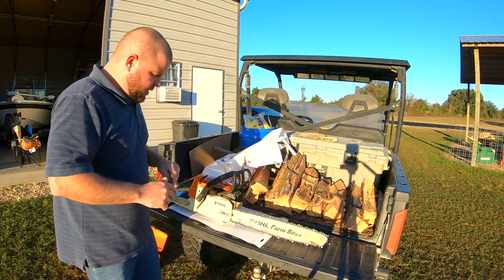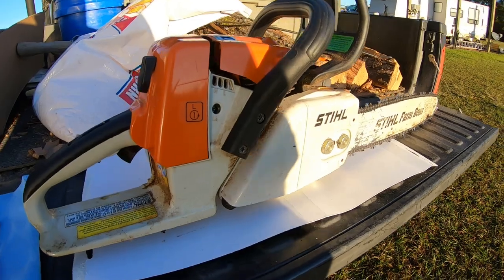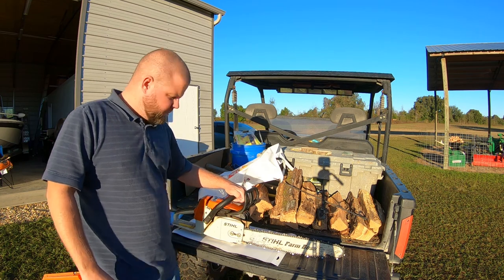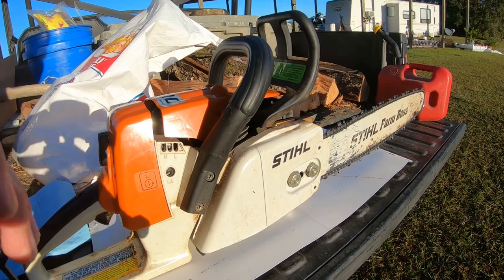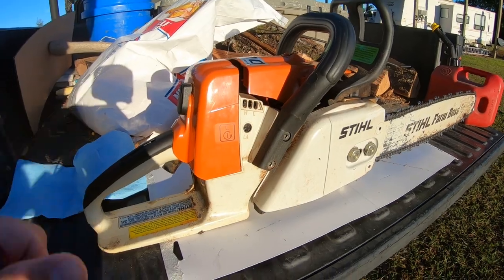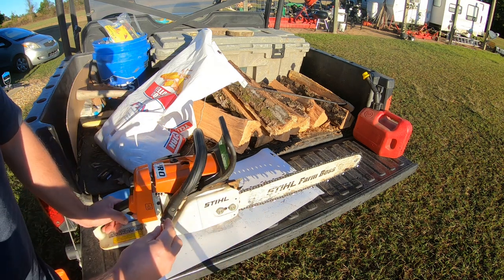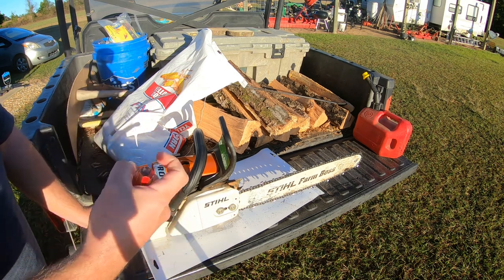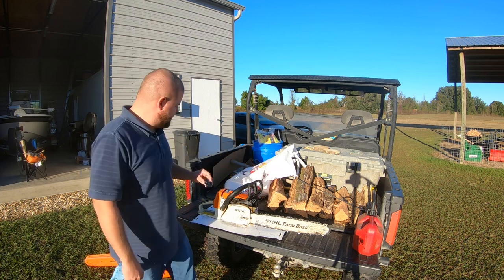#53 Learning how to tune my chainsaw carb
Thanks to a subscriber, he suggest I tune my saw since it sounded like it was running lean.  With a little research I think I made a good first attempt at tuning.  Big thanks to another YouTube creator I was able to learn and tackle this, see his video

Wireless tachometer for engine tuning
Stihl 2 in 1 sharpener MS170
Stihl 2 in 1 sharpener for .325 chain
Battery powered fuel pump
Go pro hero 7 camera
My drone
My editing laptop
My shop storage metal peg board
Peg board drill holders
Peg board shelves
Peg board hooks
Kreg circular saw guide